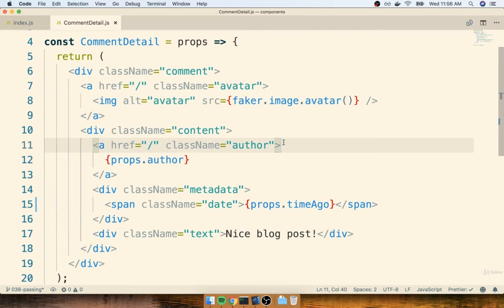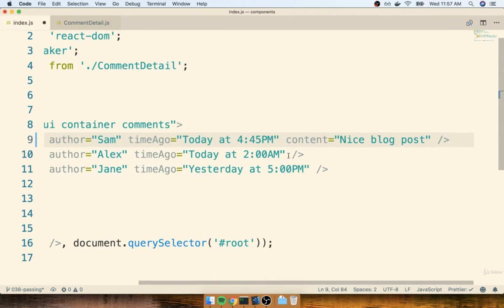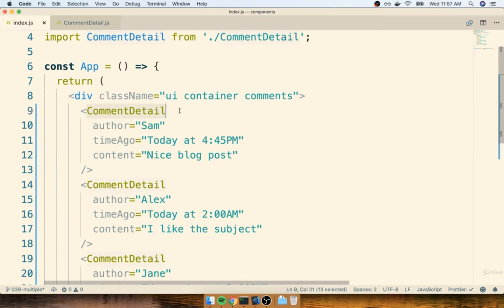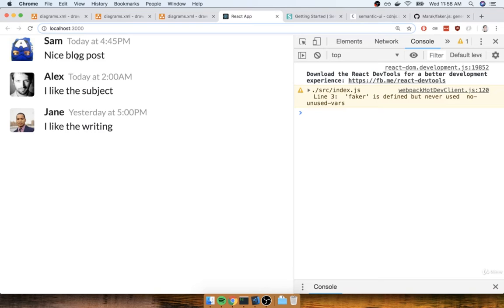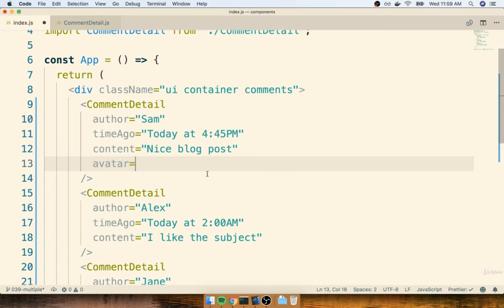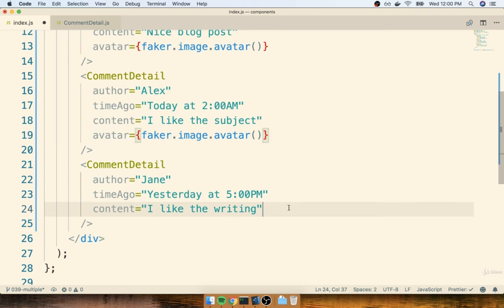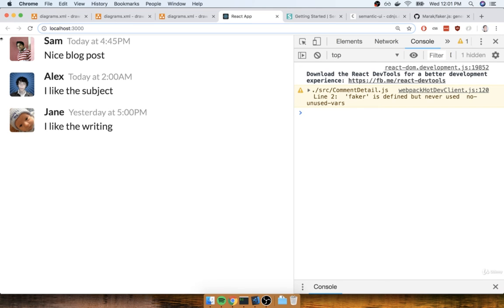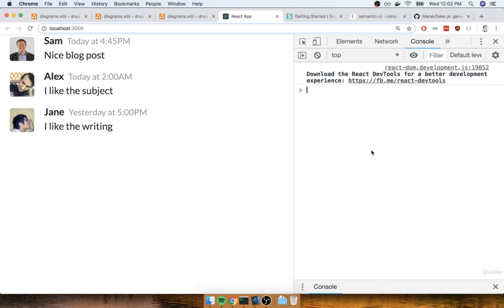3.12 Passing Props Solutions